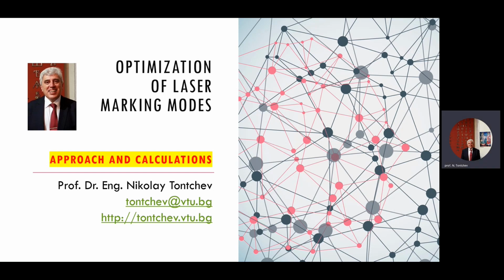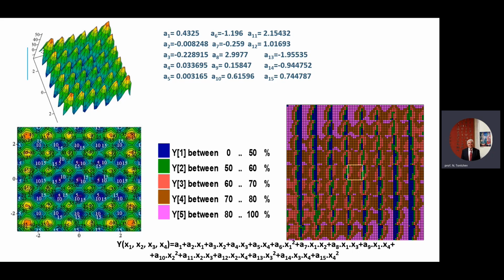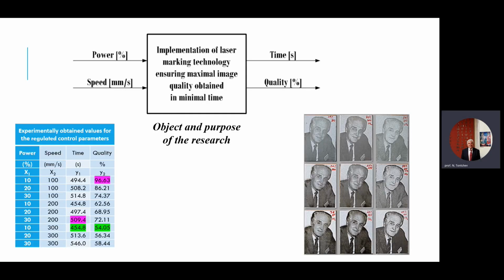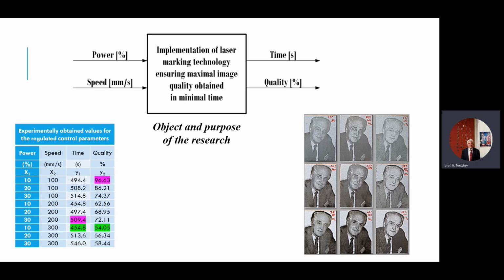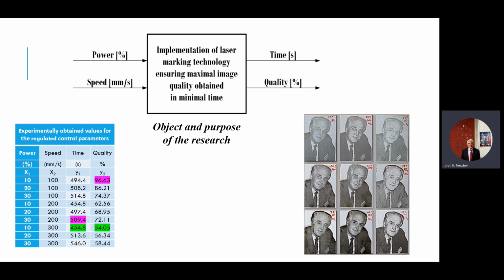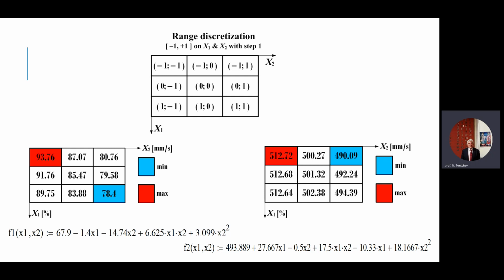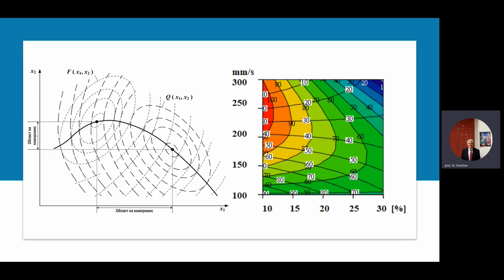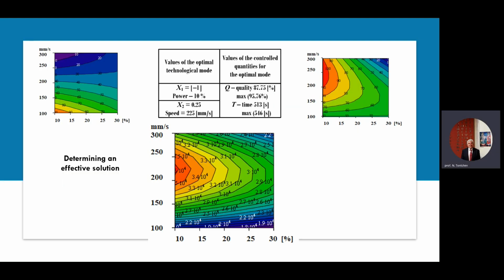Laser Technology ENG cut 001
A methodology for optimization of technological parameters is described. The approach is universal. A specifically unique software has been developed on it. The approach is ready for demonstration. MODELING, OPTMIZATION, LASER MODES, LASER TECHOLOGY.